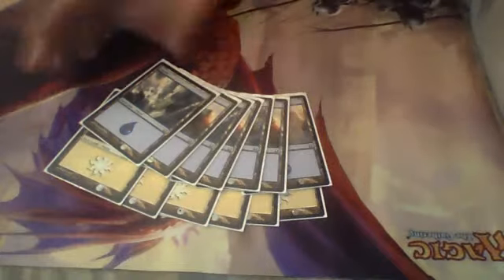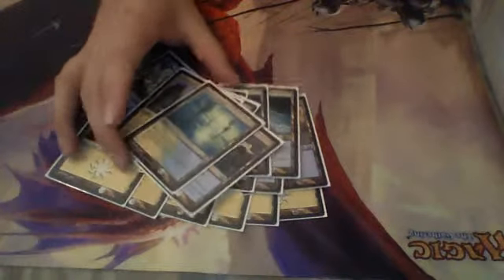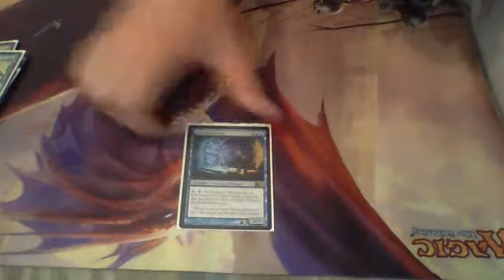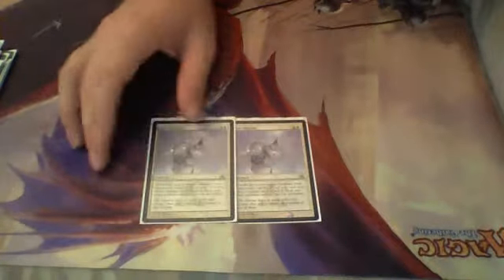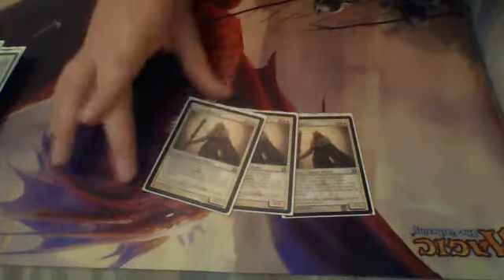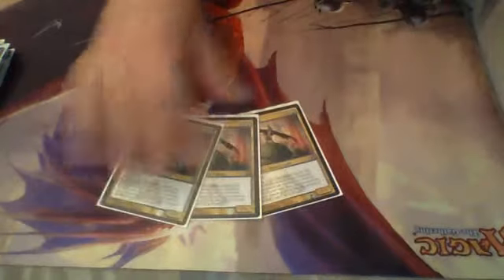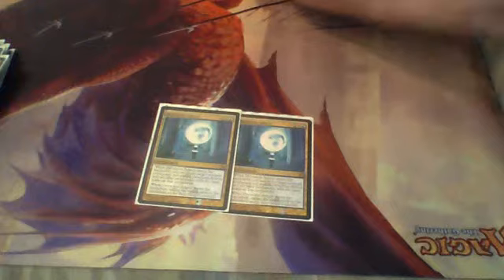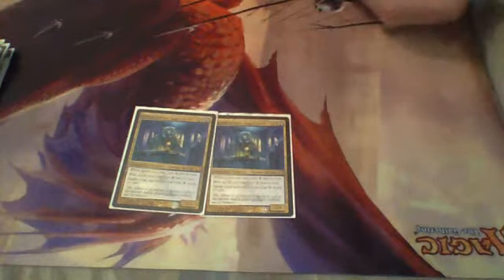Blue white azorius control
deck profile for blue white azorius control